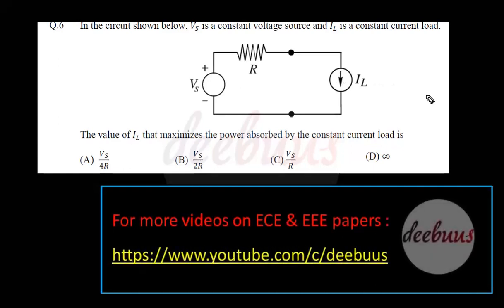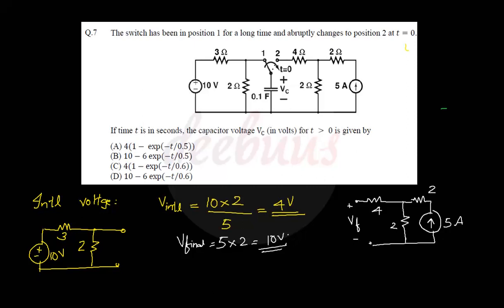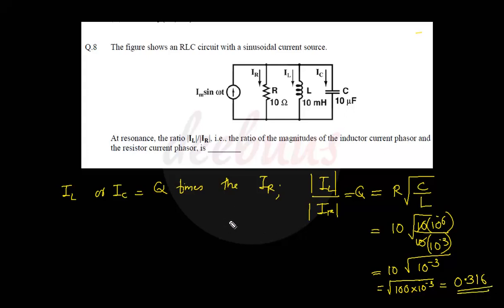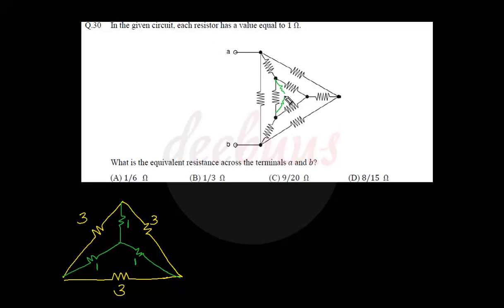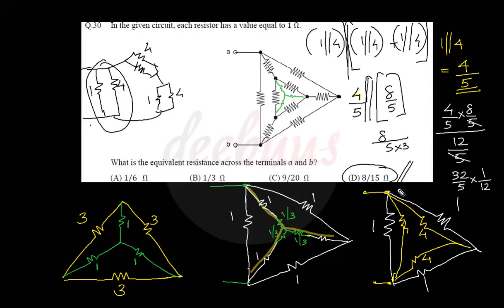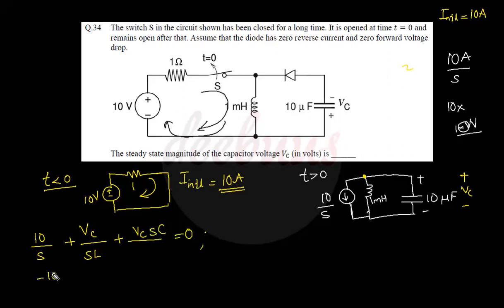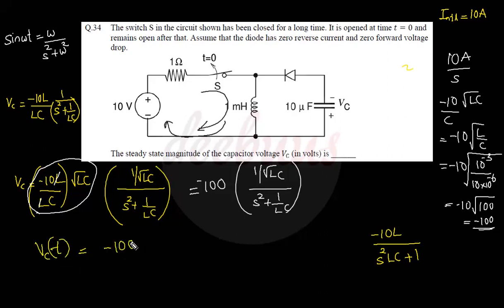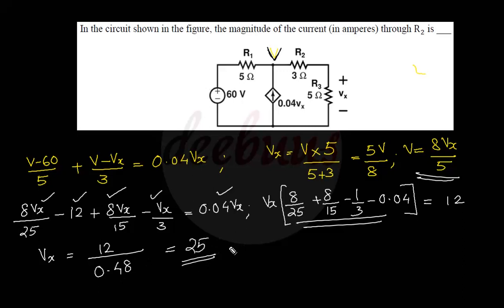GATE 2016 SET 2 ECE Network Theory- GATE ECE solutions- GATE ECE answer key- GATE ECE lectures- GATE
GATE Electronics and communication Previous question papers solved